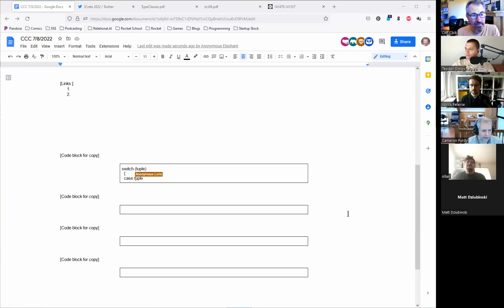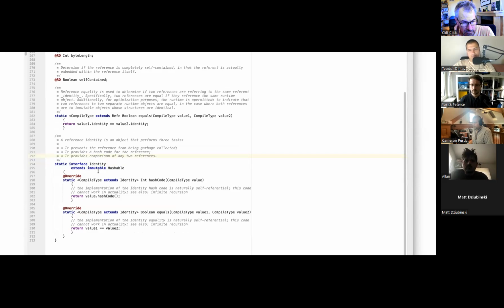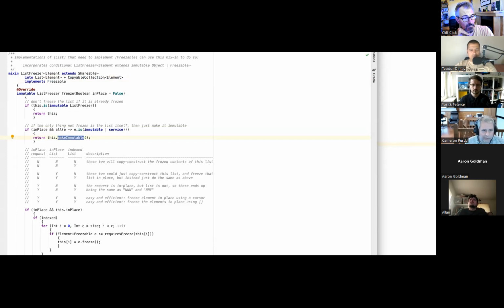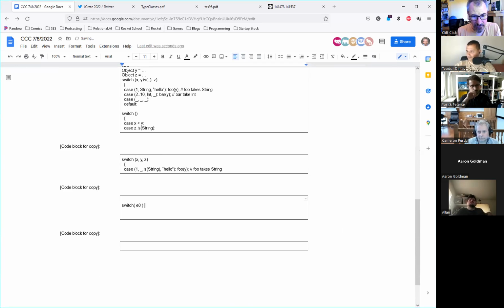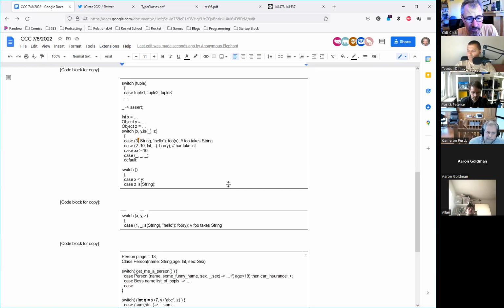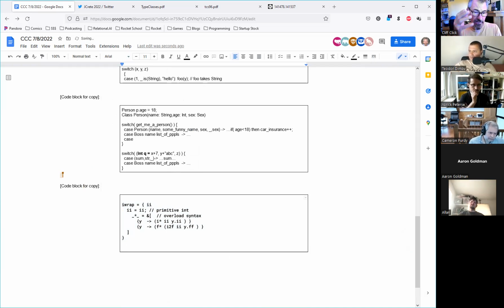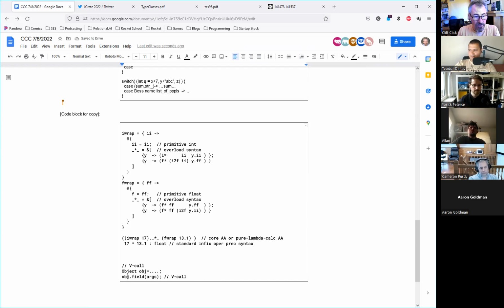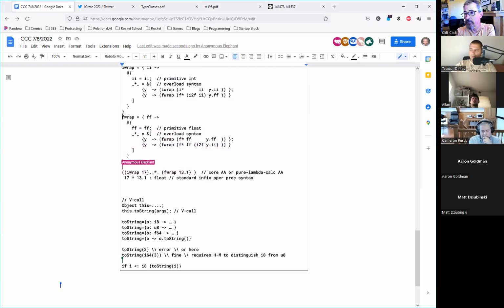Coffee Compiler Club, 2022_07_08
Coffee Compiler Club meeting on July 08, 2022. Typical rambling conversation loosely related to compilers, language runtimes, GC, performance and optimization.

[Timestamp offsets]:
00:01:00 - Pattern matching (switch, type matching) in XTC programming language(live)
00:13:00 - XTC equals
00:22:00 - XTC Immutable vs mutable
00:45:00 - back To XTC pattern matching
00:59:00 - AA update (overloads)
01:39:00 - Execution order
01:45:00 - Fortran, old code, jvm migration vs other platforms
01:58:00 - Multidimensional arrays implementation (AA vs java)